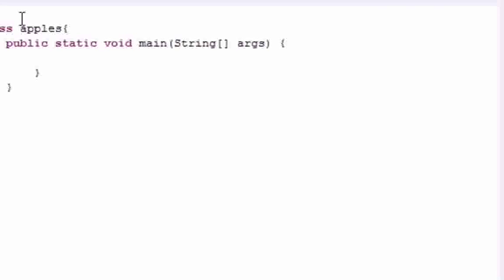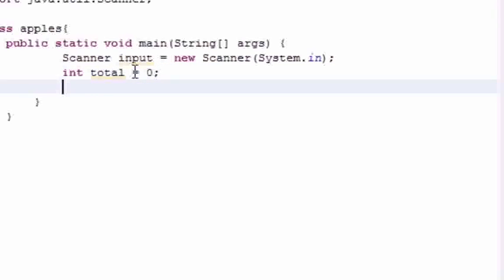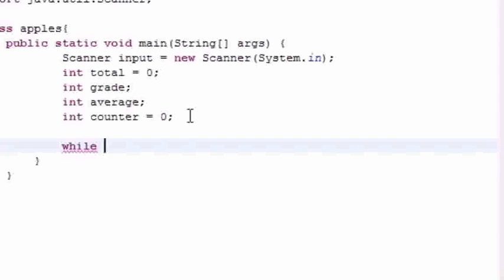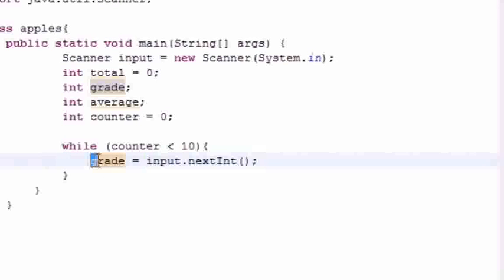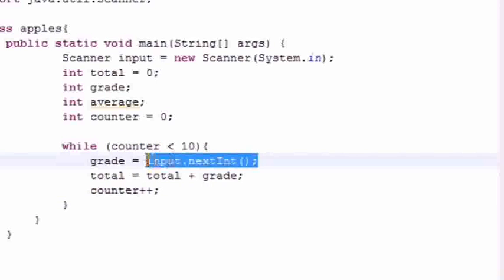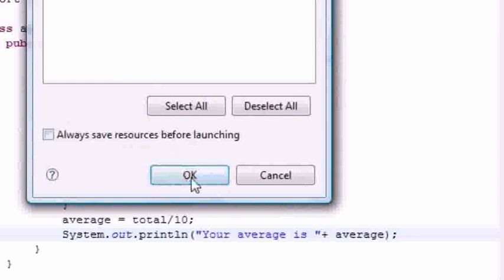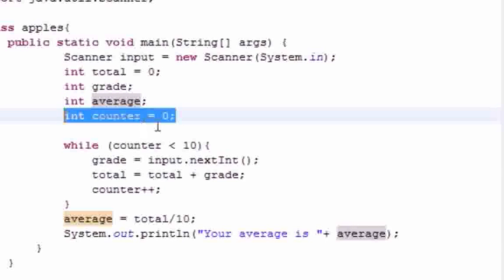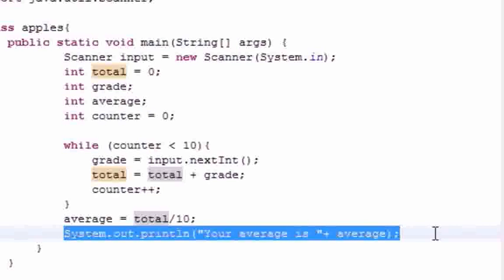14.Java Programming Tutorial Simple Averaging Program